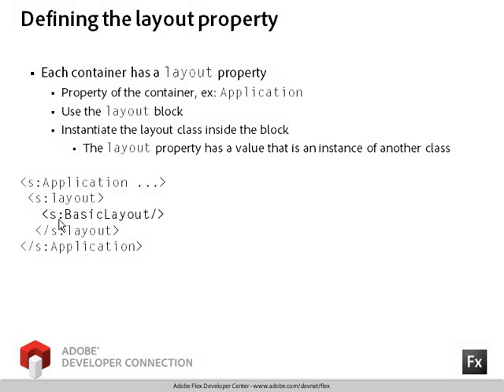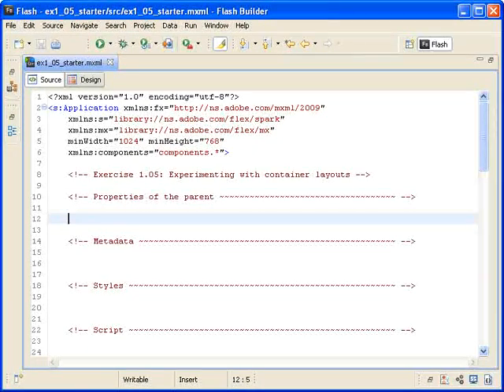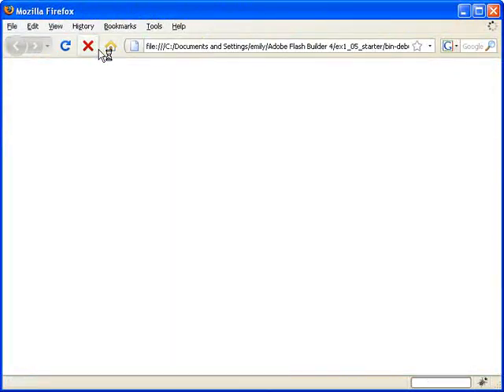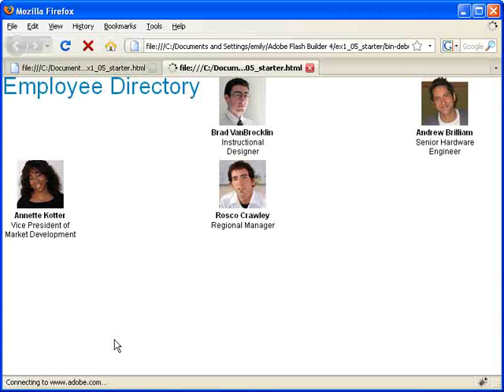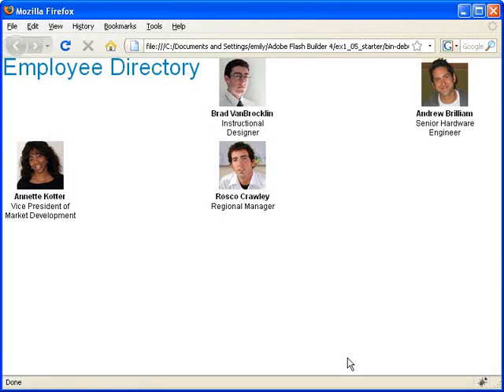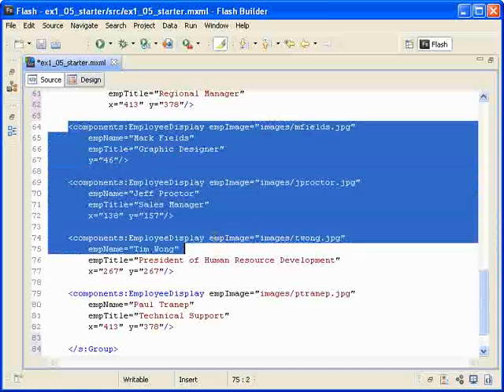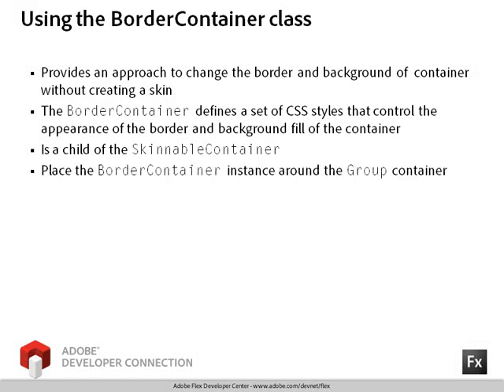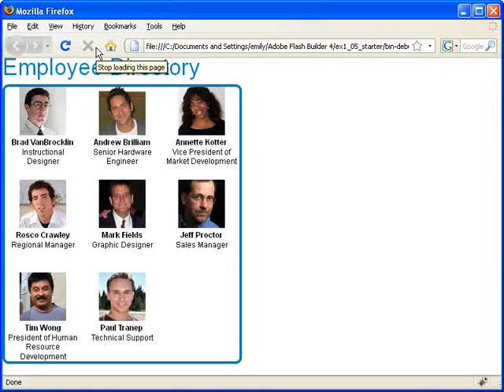Laying out components in containers (Day 1 Lesson 12)